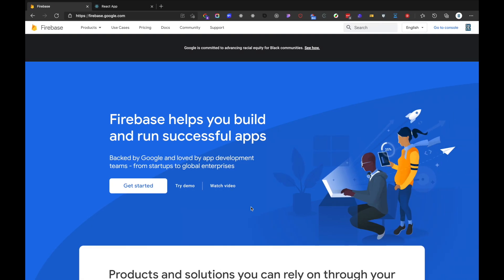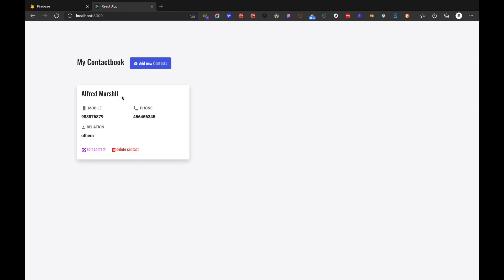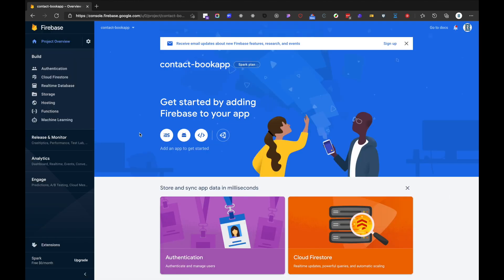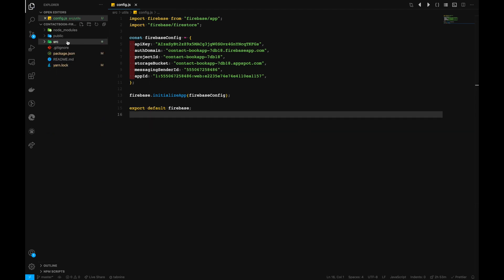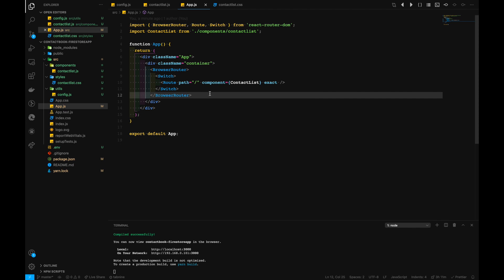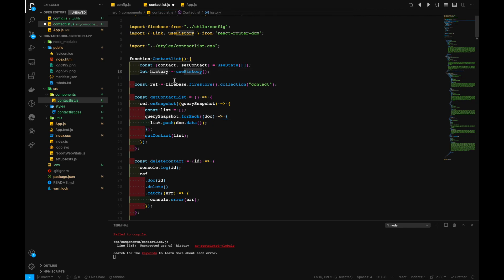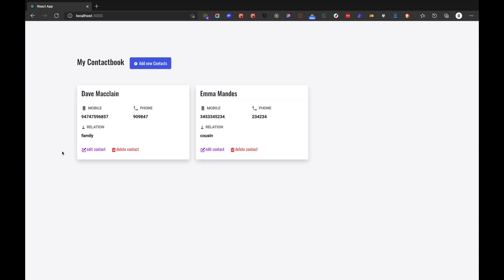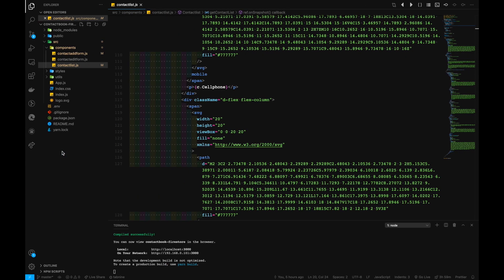Contactbook App with Firestore and React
Here we will learn how we can implement Firebase/Firestore to our React Application and create a Contact Book Application. We will also go into how we can integrate and use Firebase along with React Apps.

 ⌨️ Happy Coding!